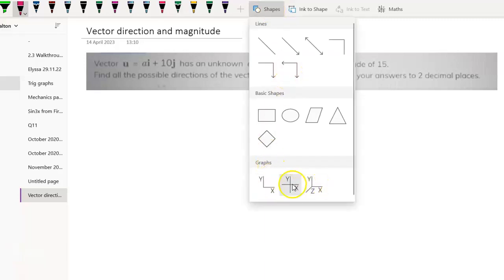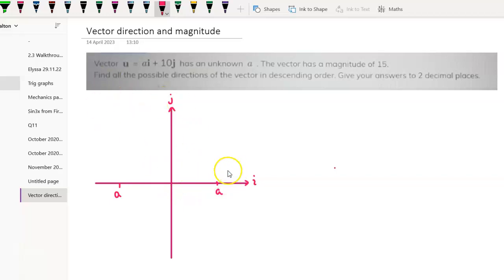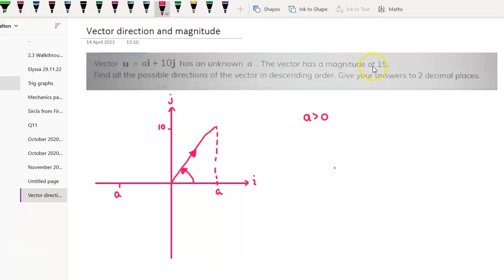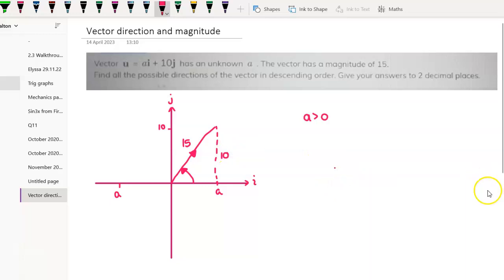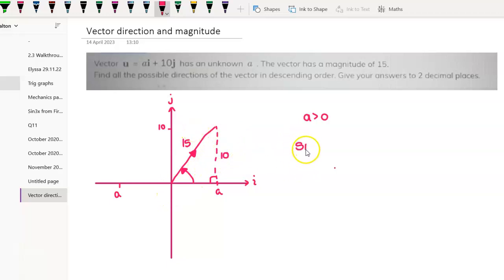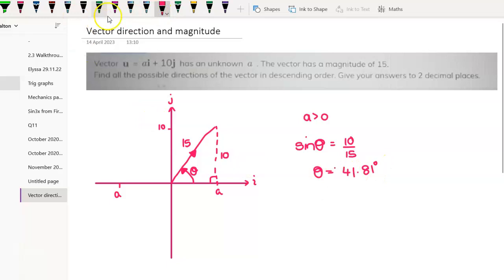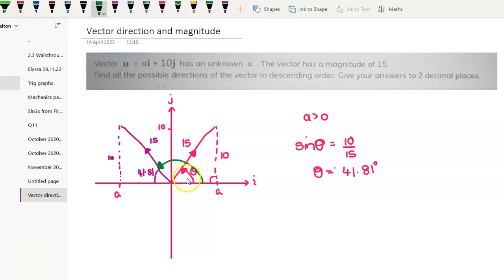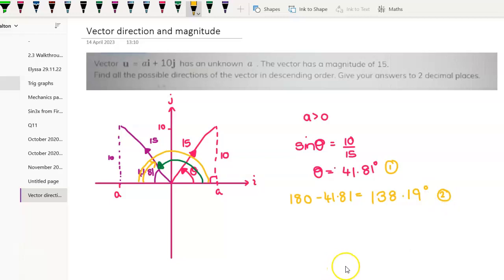Vector Magnitude and Direction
Quick question about vector direction using magnitude and unknown 'a' parameter.